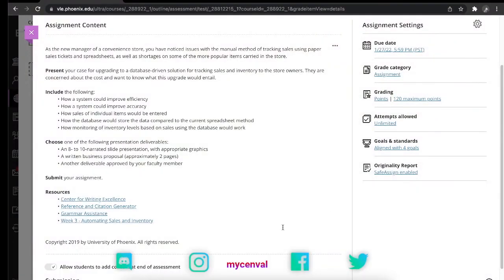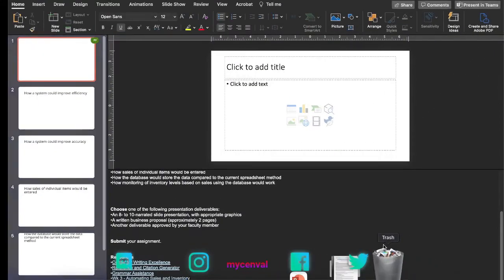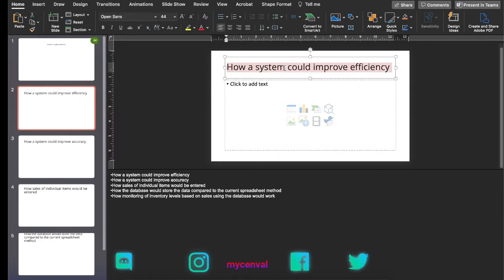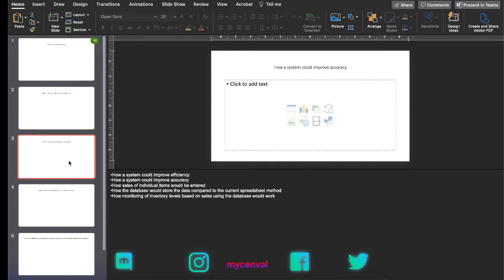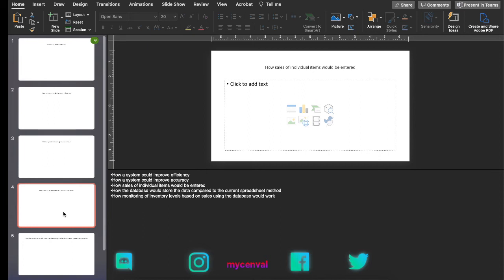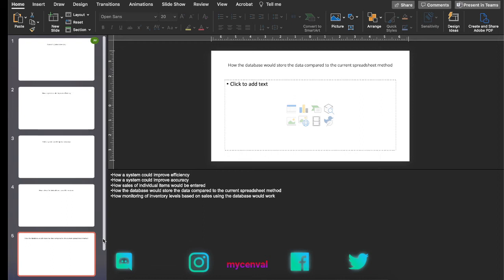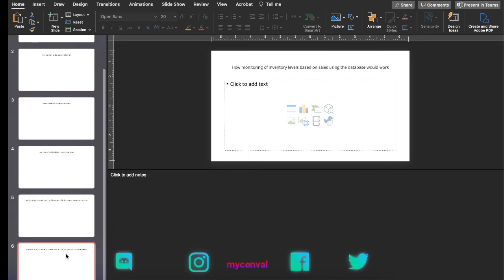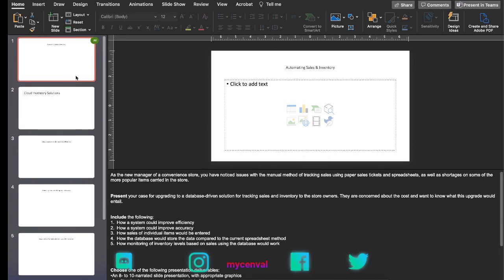UOP IT 200 Automating Inventory and Sales